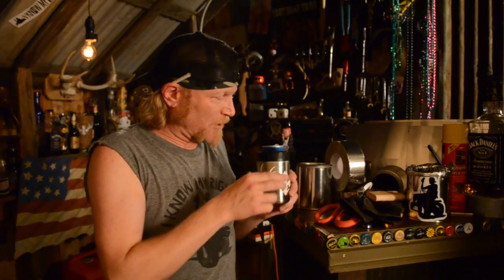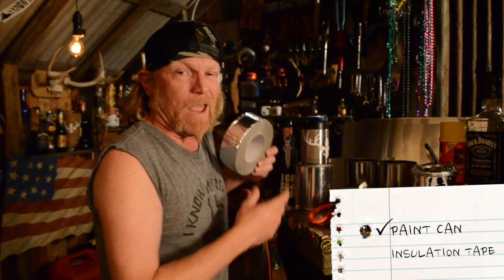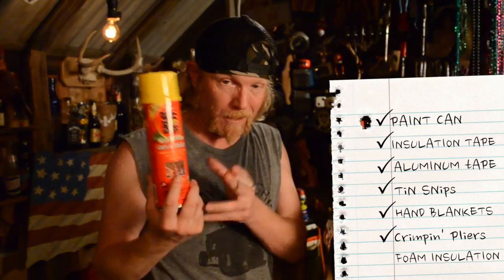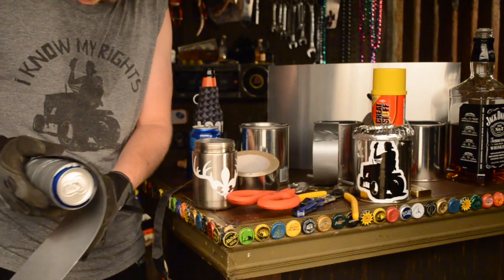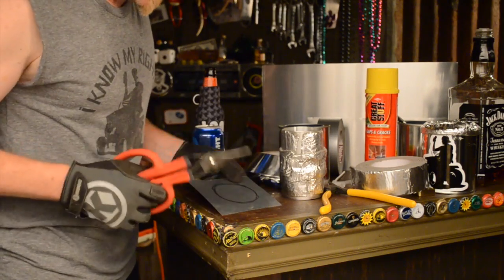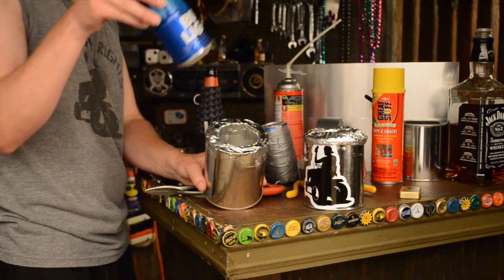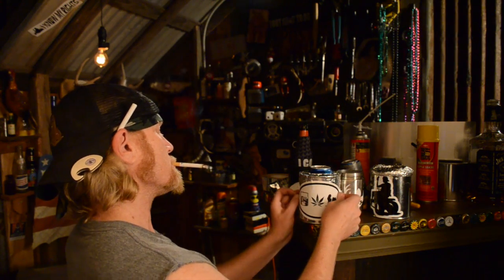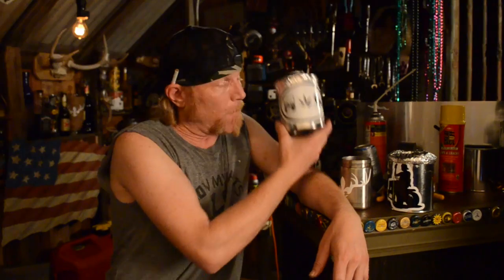(#109) Homemade Yeti's WHISKEY. WEED. WOMEN. with Steve Jessup